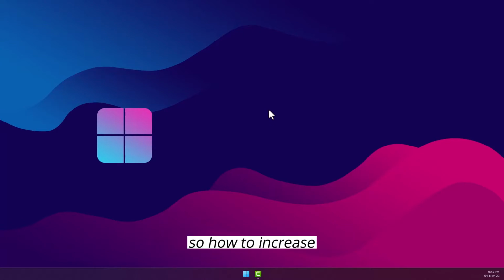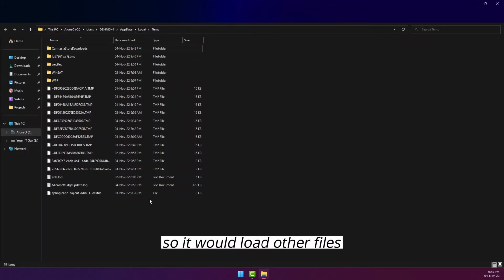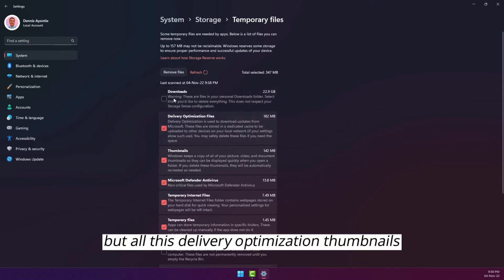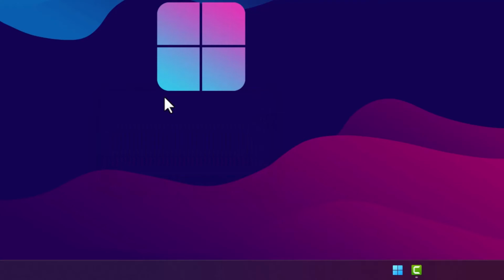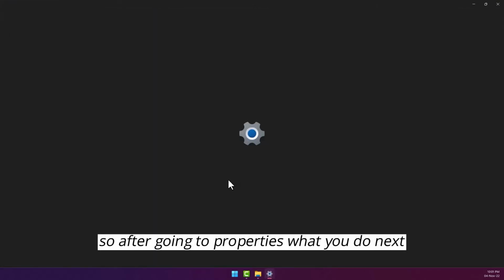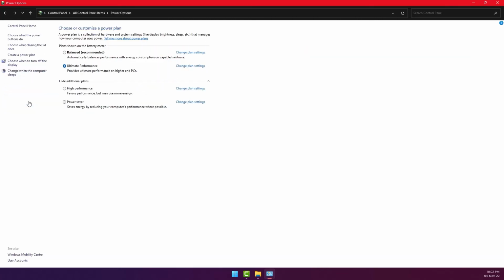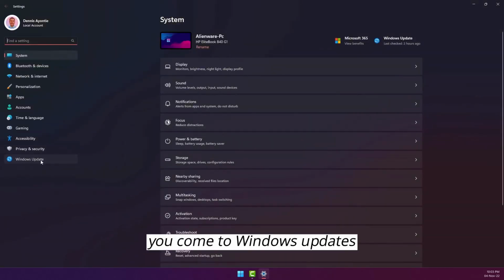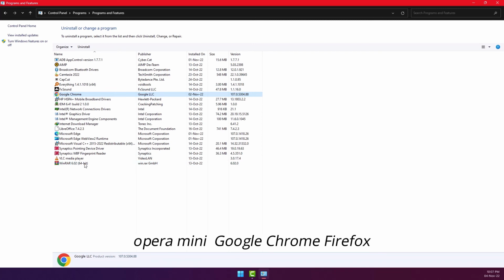How to Make Your Computer Faster and Speed Up Your Windows 11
Watch this video to learn various proven methods to make your computer faster, if your notice a performance dip of your computer...